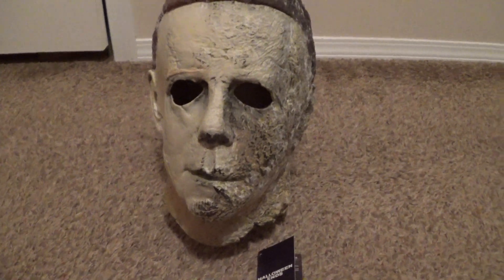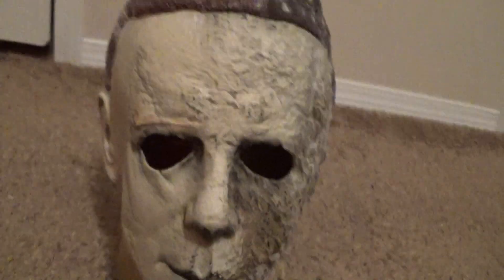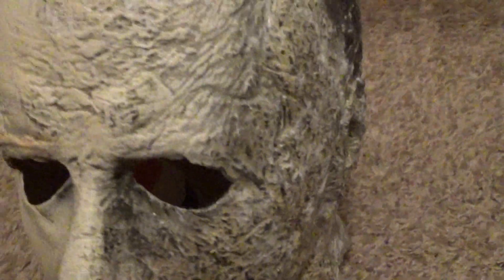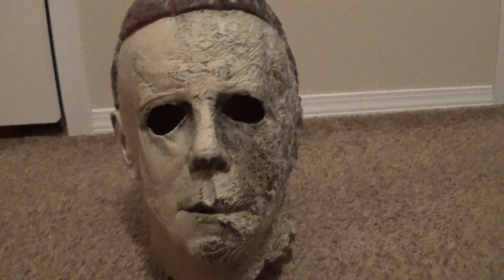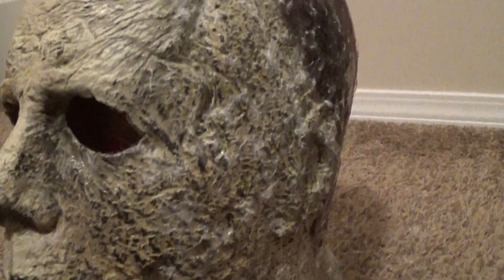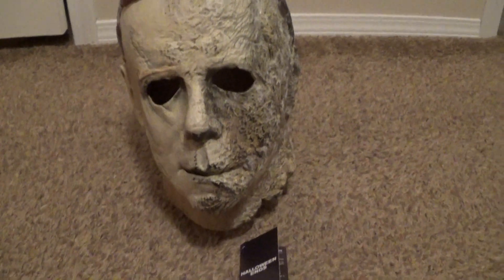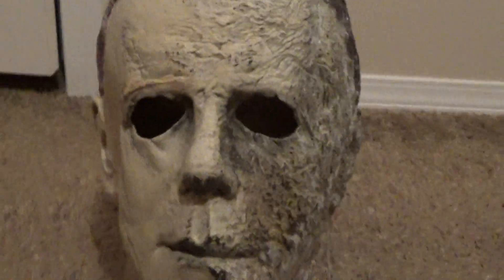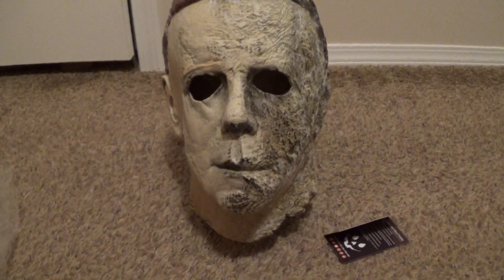Halloween Ends Michael Myers Mask Review 1080p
Hello everyone! I decided I wanted to do a review video of my Trick or Treat Studios Halloween Ends Michael Myers Mask. This is probably the worst review ever as I didn't have much to say about it other than I love it so much!